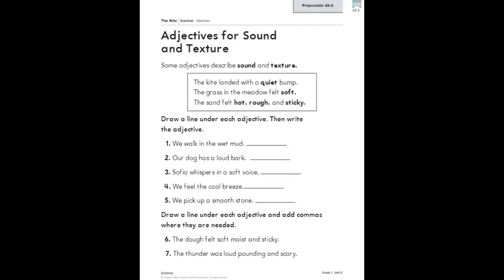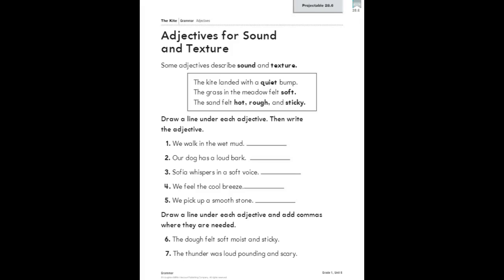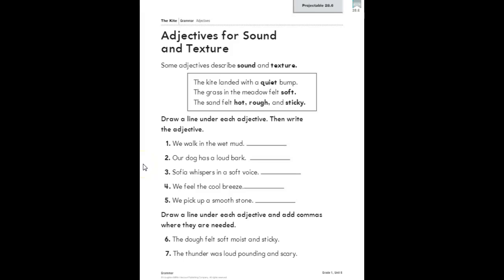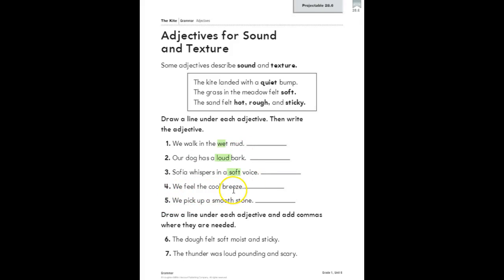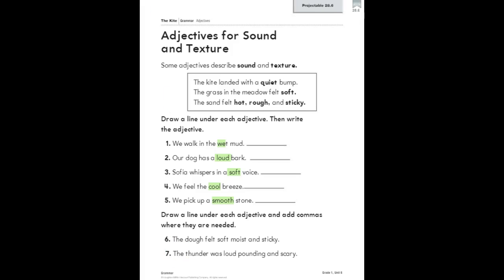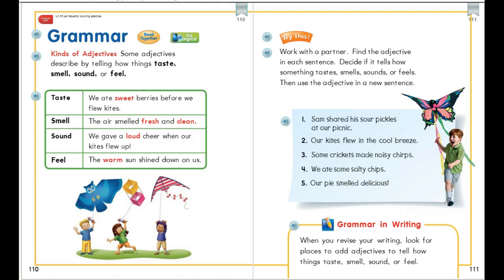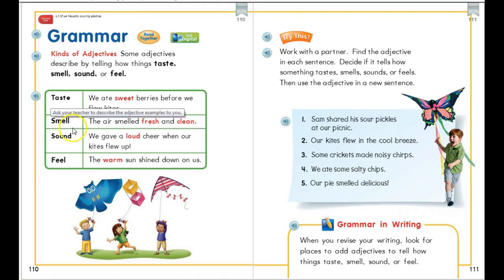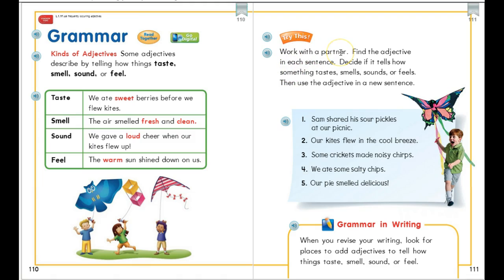1st 28 grammar 3